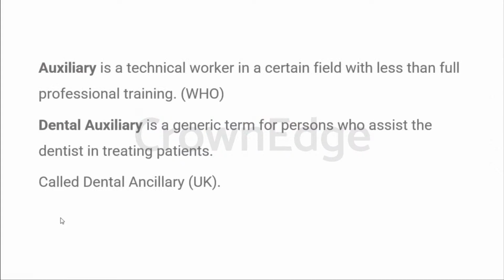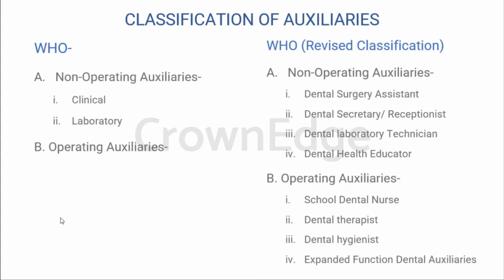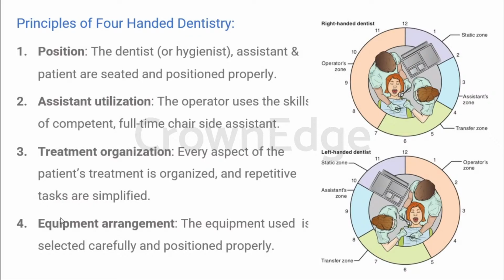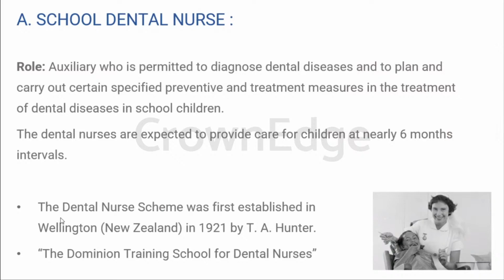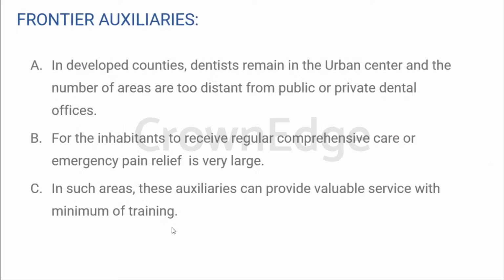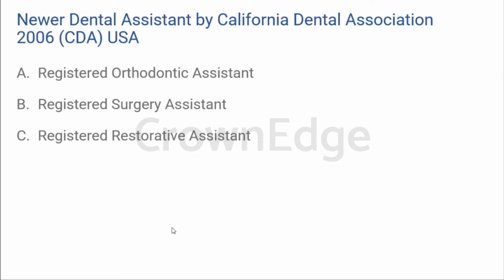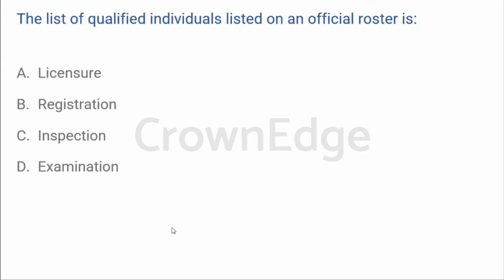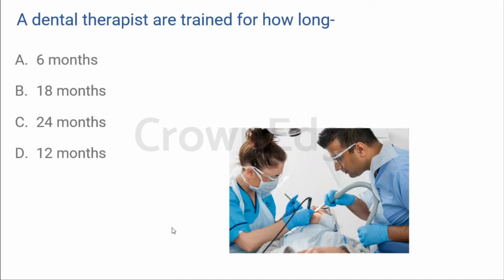Dental Auxiliaries | Public Health Dentistry | NEET MDS 2022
Dr. Arya Bharadwaj discusses Dental Auxiliaries in Public Health Dentistry with a focus on NEET MDS 2022. Get involved!